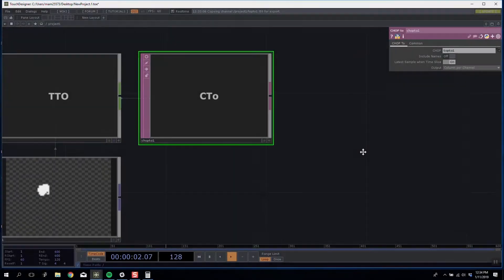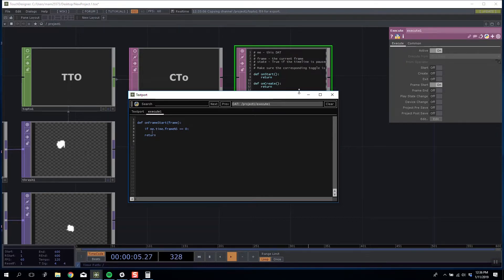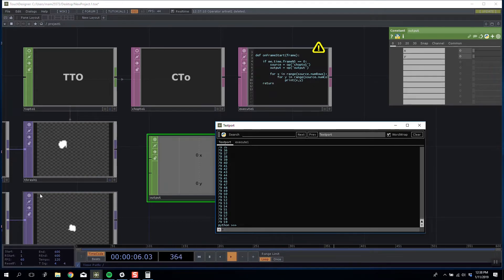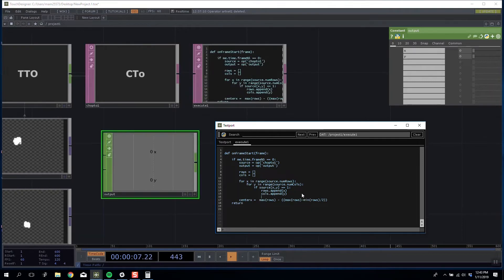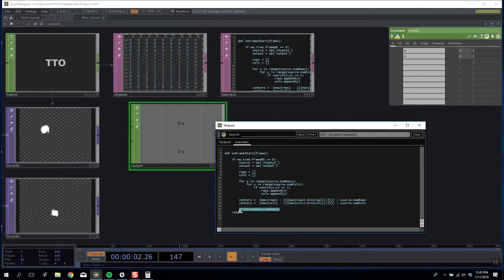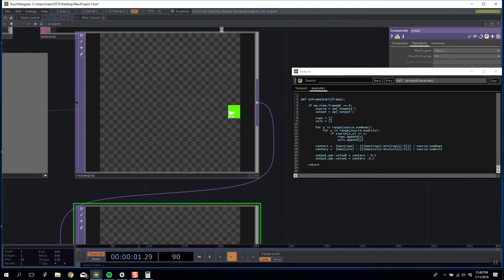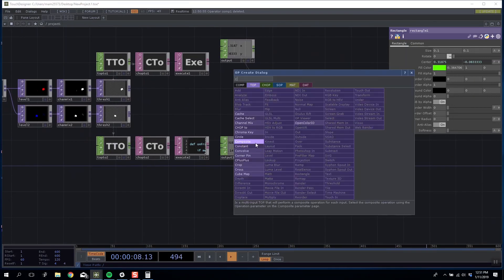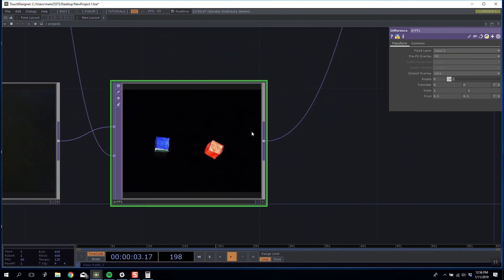Touchdesigner - simple color tracker WITHOUT Blob tracking TOP - Part 2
In this video we explore the idea of tracking colour within an image without the use of the dedicated Blob tracking top.

This is a redux of a larger project for tracking objects that move through a space with a top-down camera.

In part 2: we develop the executable code that 'finds' our colour within the image and returns the center point of its mass on screen.

We are testing some new video format options with shorter form factor videos over more parts. - let us know what you think!